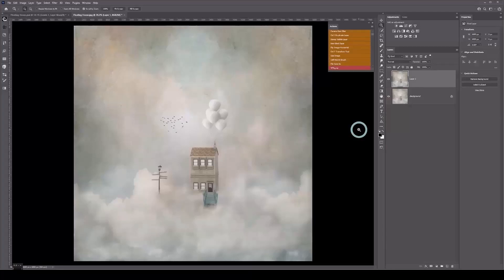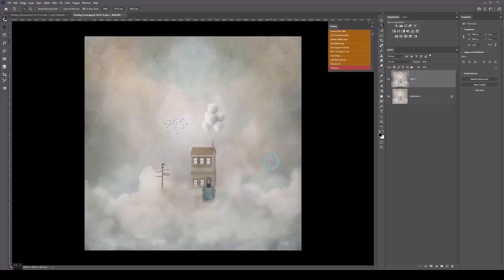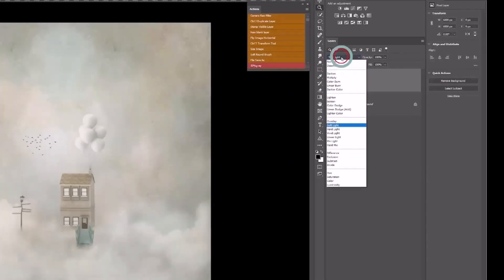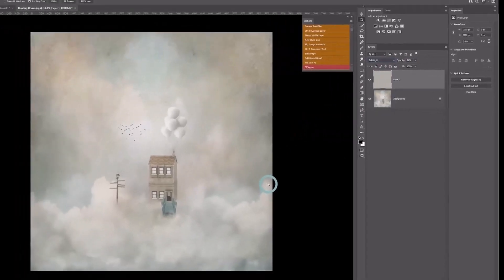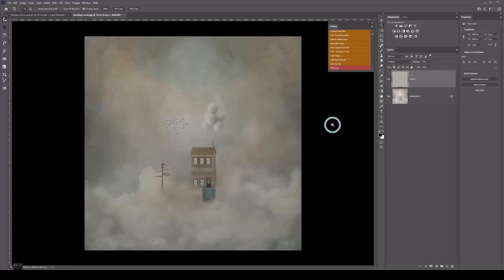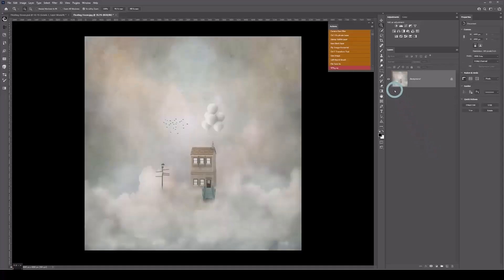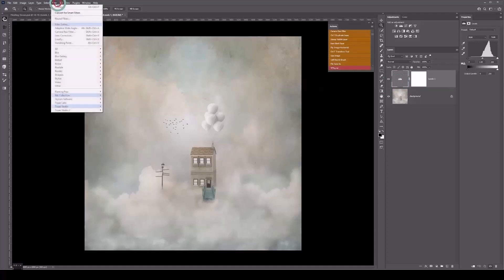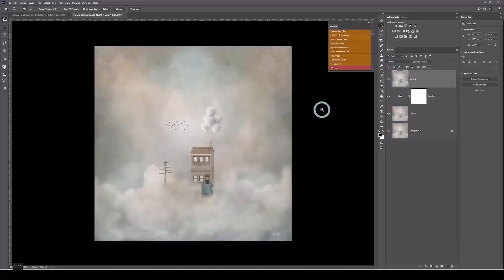How to use Colour Average in Photoshop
A colour grading technique to use to tonally blend elements when creating a composite image.

SANDRAD IMAGERY
🔸 Imagination Shop - Digital Textures | Digital Assets